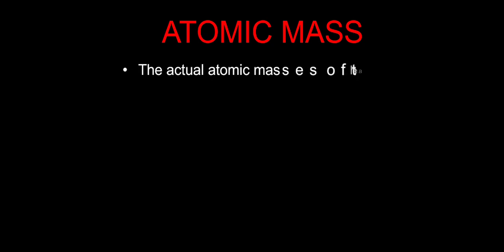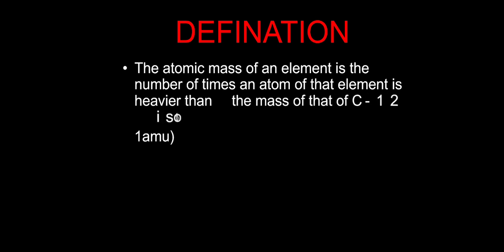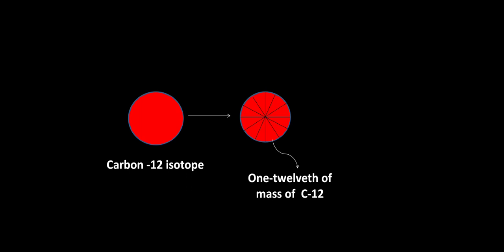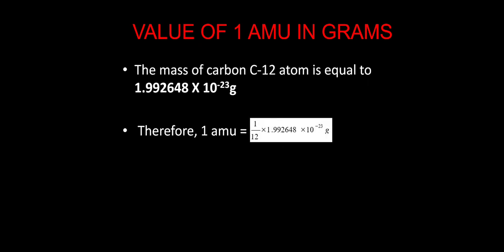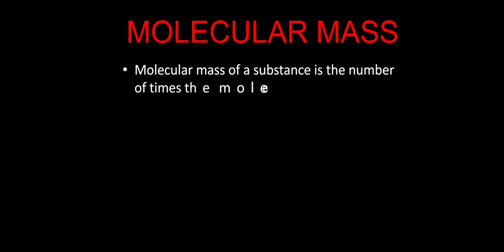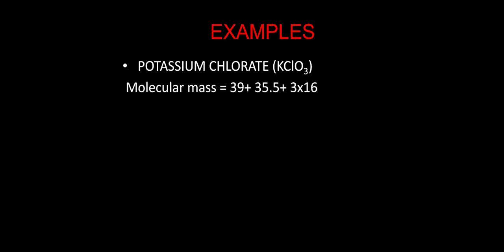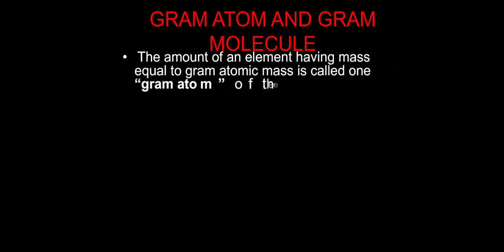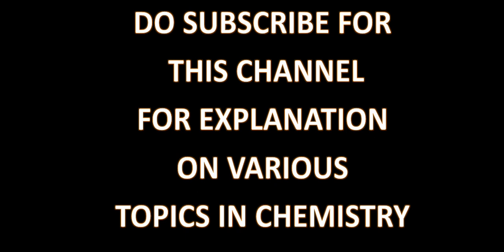BEST VIDEO ON ATOMIC AND MOLECULAR MASS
The main purpose of this video is to familiarise the beginners with some basic concepts of chemistry.
atomic mass and molecular mass, gram atomic mass and gram molecular mass and gram atom and gram molecule.